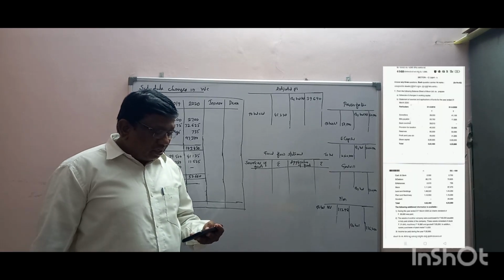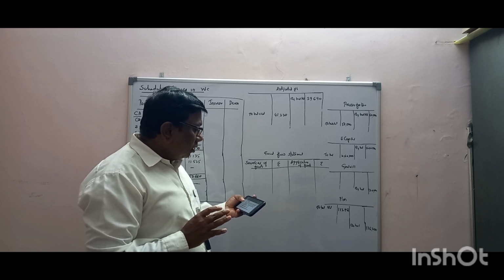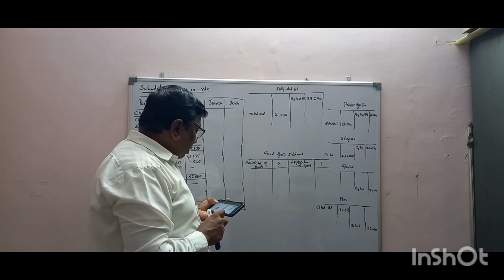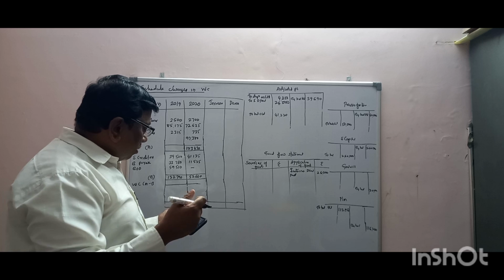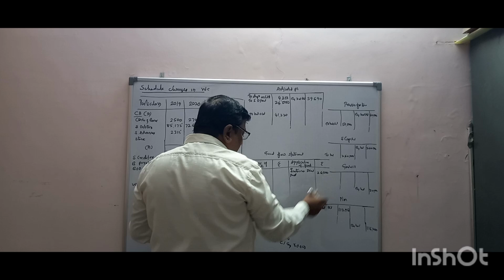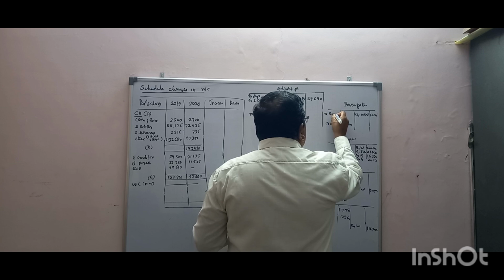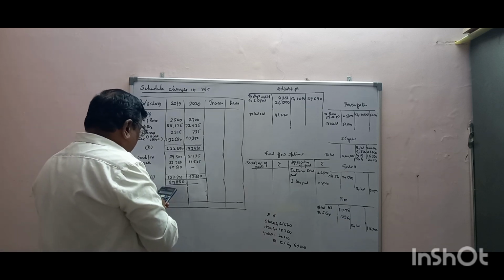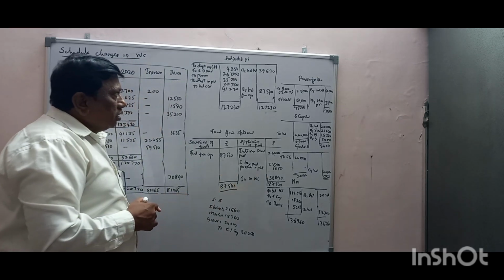MA FUND FLOW STATEMENT. BNU